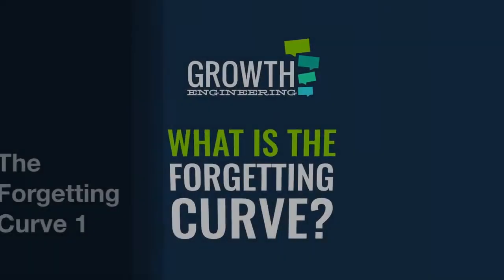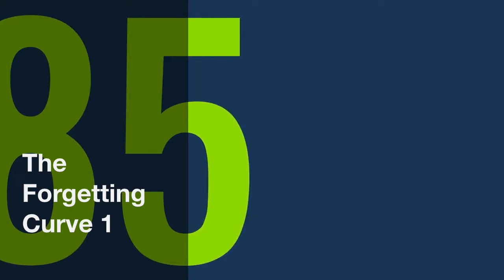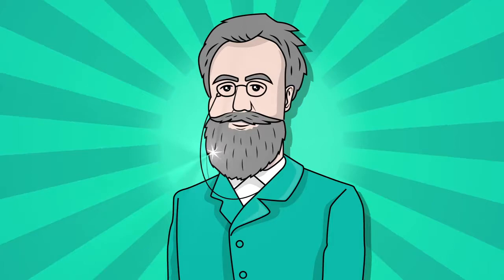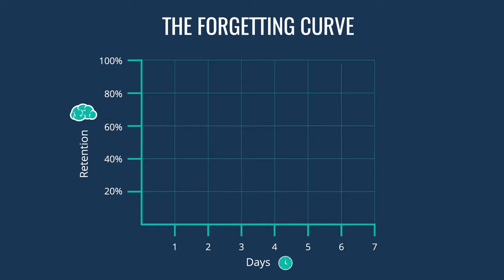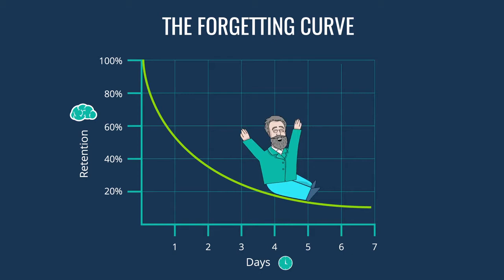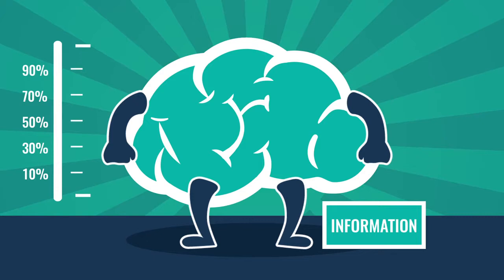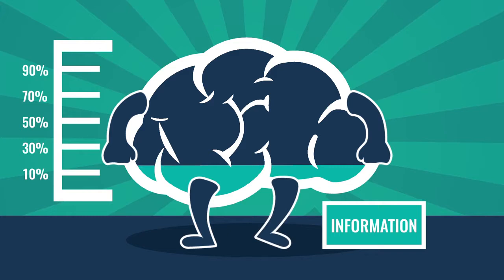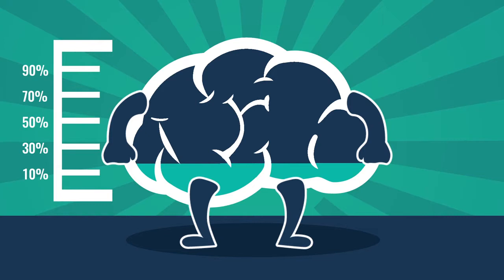The Forgetting Curve